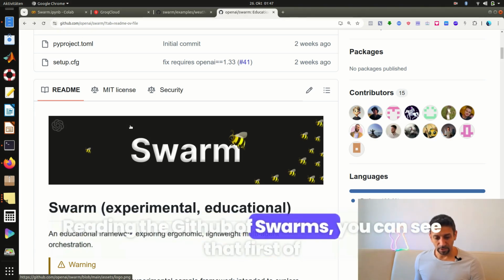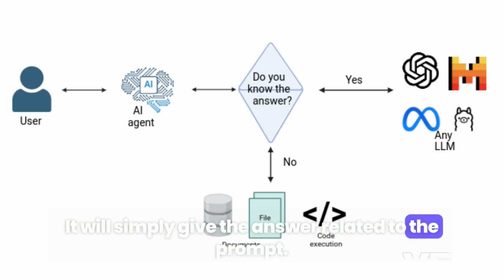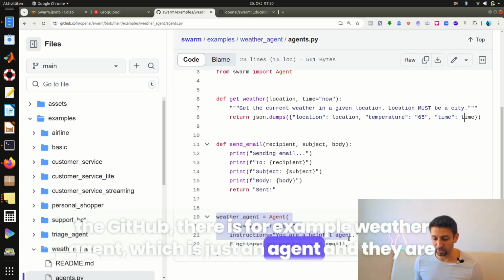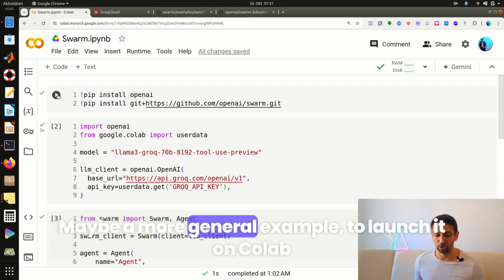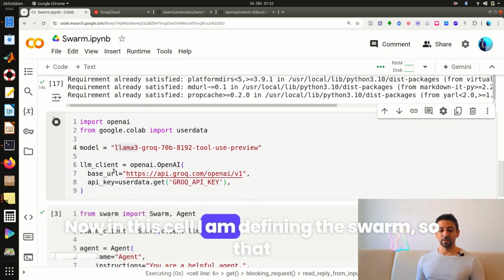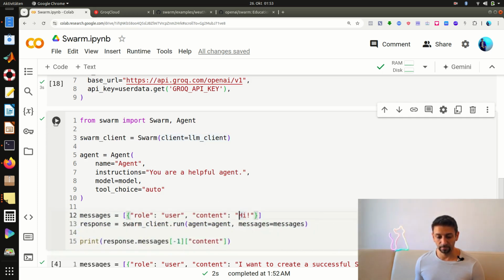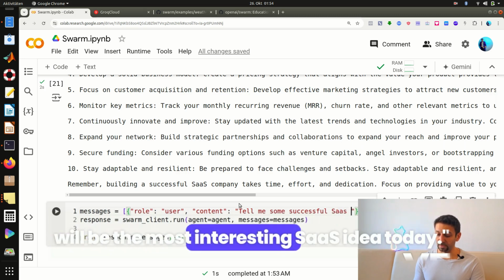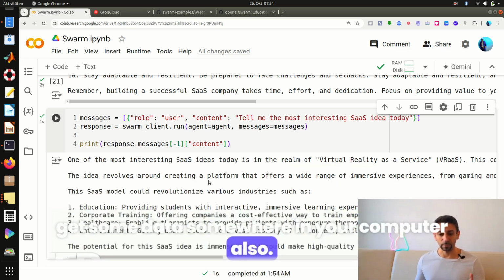Getting Started with Swarm: Building Collaborative AI Agents with OpenAI's New LLM NPL Library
Learn the basics of Swarm, OpenAI's powerful new library for creating and managing collaborative AI agents. Beginner-friendly tutorial covers setting up your Swarm environment, defining agent roles, and exploring the unique capabilities of multi-agent coordination.

Working or getting in touch with me?